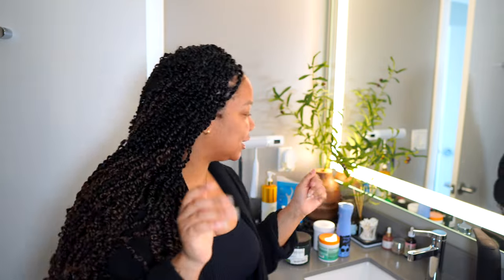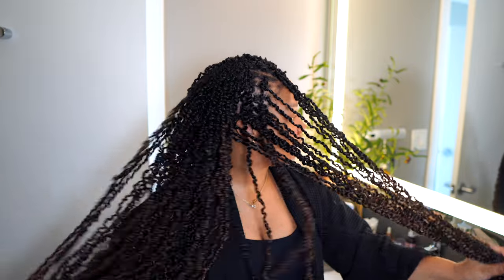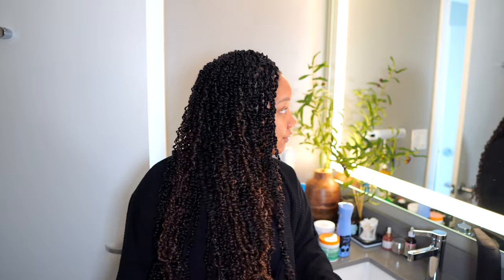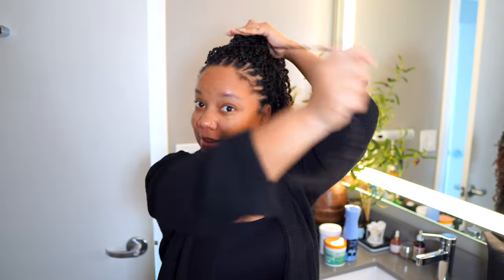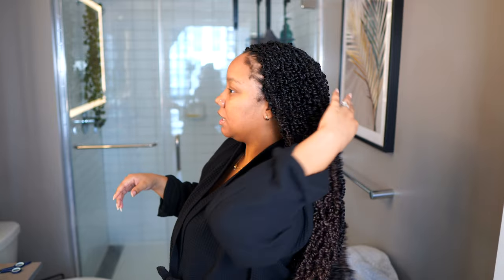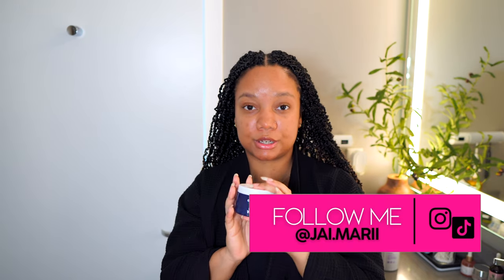Easy HAIR HACK ✅ + TIPS Keep Your Boho Braids & Crochet Looking Fresh!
Hey Friends! If you have been struggling to keep your boho braids OR crochet looking fresh, then tHESE TIPS &  HAIR HACK is for you! Here are a few ways to keep your protective style looking fresh longer and encouraging growth.

Xo,
Jai

▬▬▬▬▬▬▬● 📌Products Mentioned ▬▬▬▬▬▬▬●
26" Crochet twist ( hair in video )
Got2B Gel.
Long bonnet.
Satin pillow case

African Pride Pre-shampoo
African Pride Cleansing Rinse.
Neatbraid Gel
Goldwell Lagoom Jam
Adwoa Deep Conditioner
Adwoa Clarifying Shampoo
Amika Soulfood Conditioner
Alikay Leave-in Spray
Crave Detangling Brush

TWITTER  ➟  MRSJAIMARII